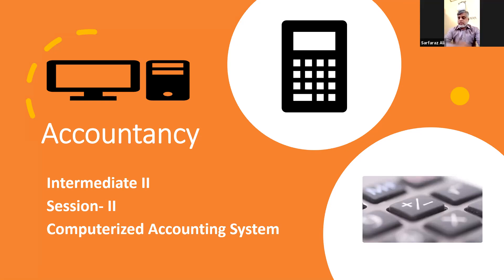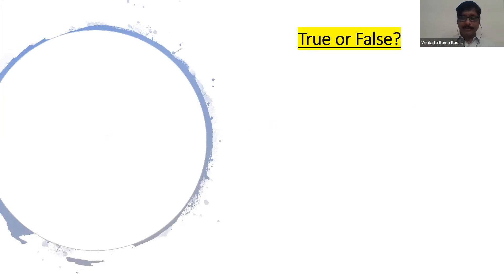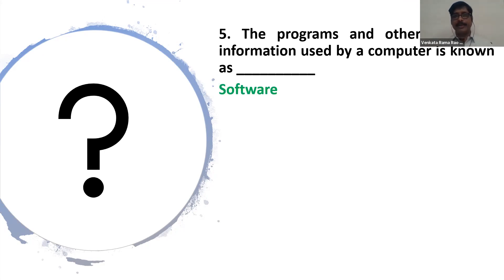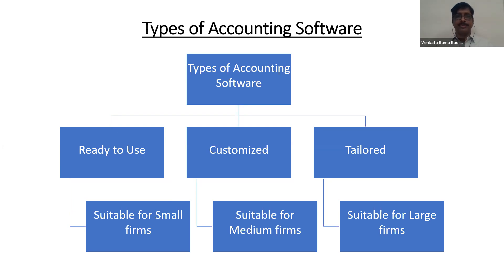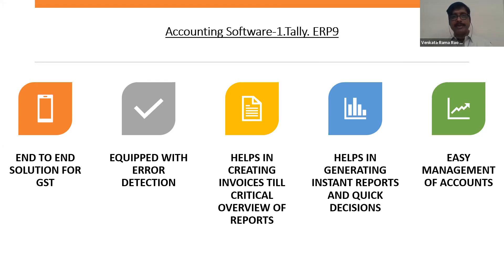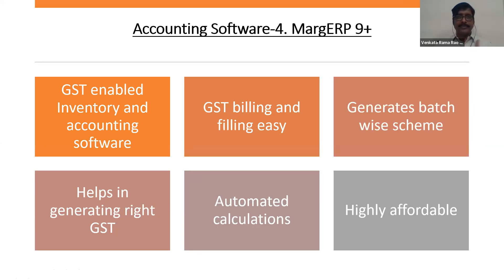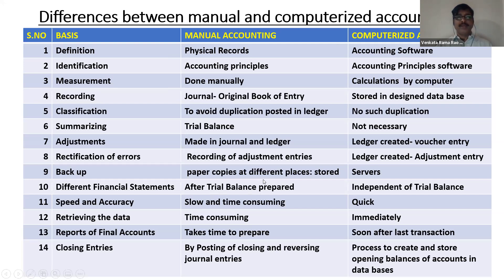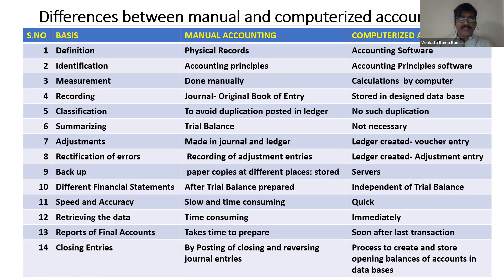COMMERCE II YEAR | ACCOUNTANCY | COMPUTERIZED ACCOUNTING SYSTEM (LS 2) | VENKATA RAMA RAO SIR